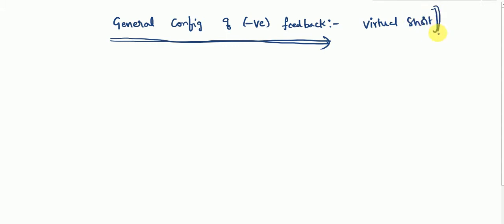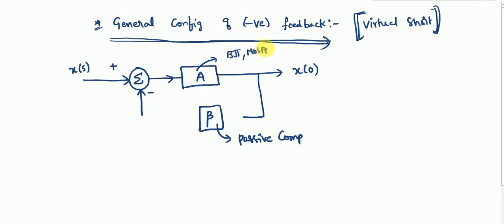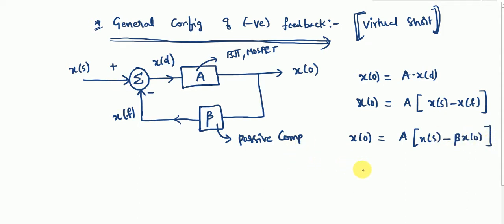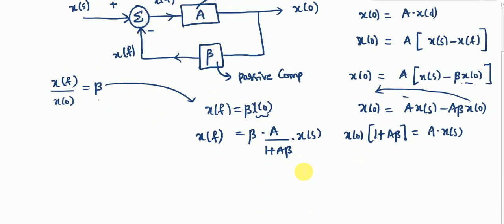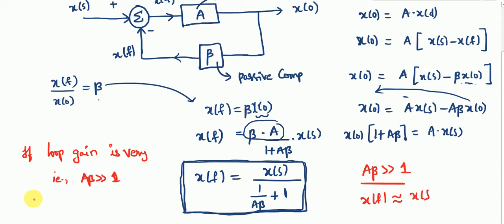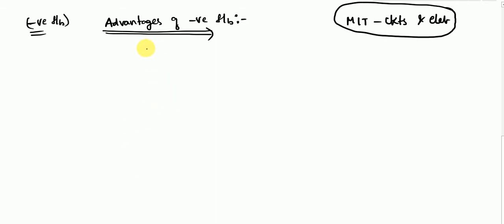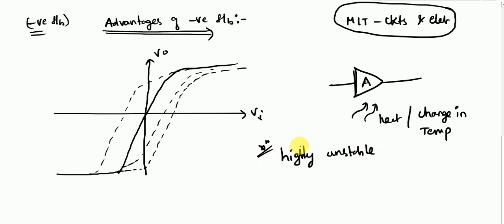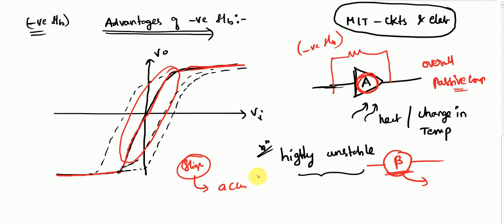General Configuration of negative(-ve) feedback circuits.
How important the negative feedback circuits and how  they changed the gain fluctuations of an open loop circuit and many more interesting things are briefly explained in this video.